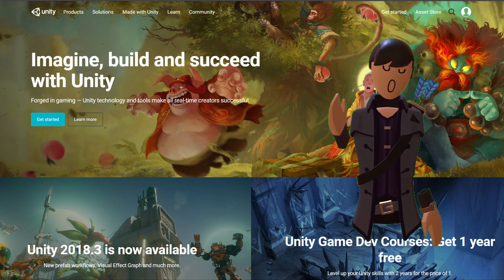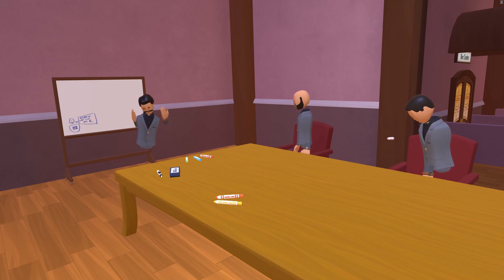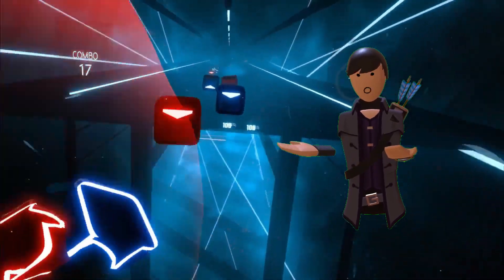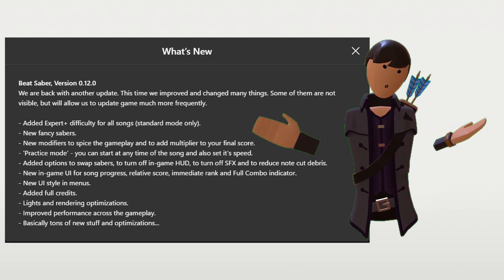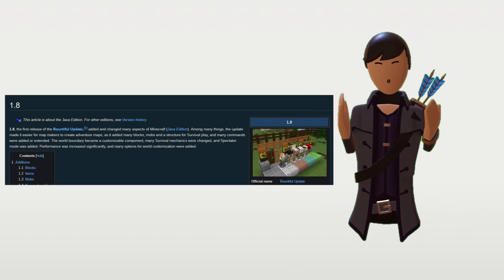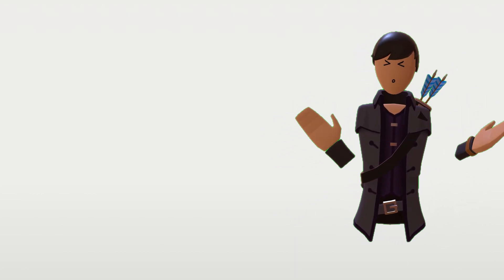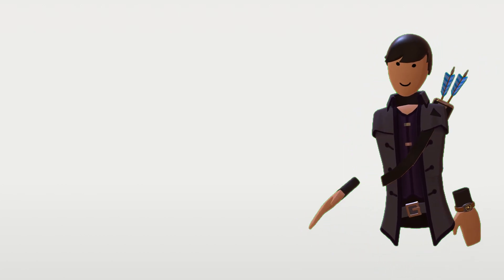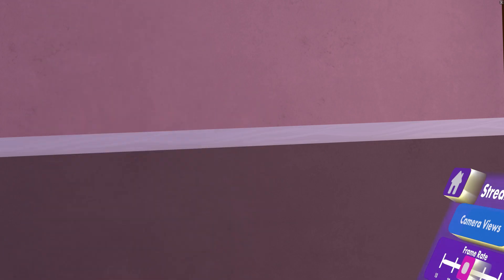Developers in 2018.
Hey guys, welcome back! Today, I've created a new video about a topic I've been annoyed with for a while.

I messed around with a lot of new editing techniques and stuff, and I'm really happy with the results. :)